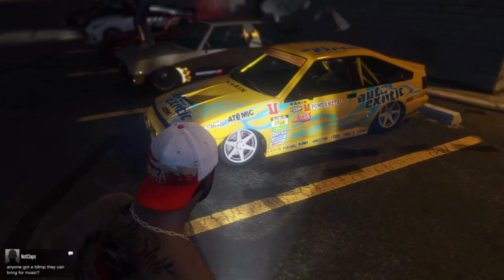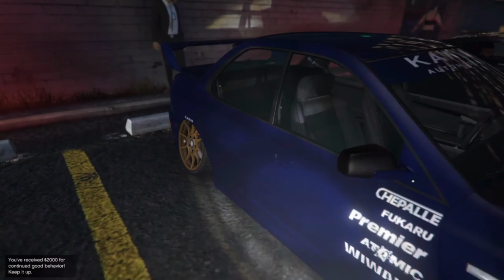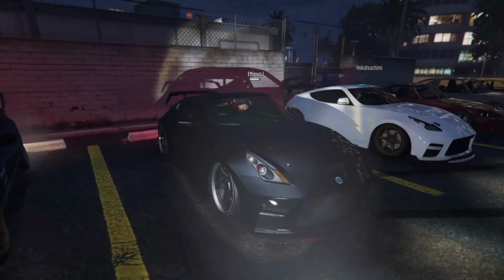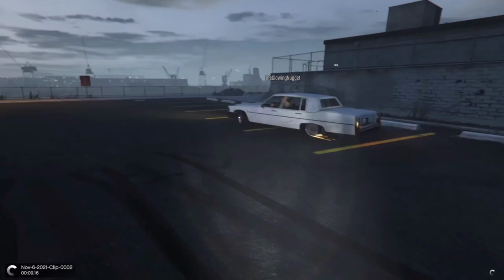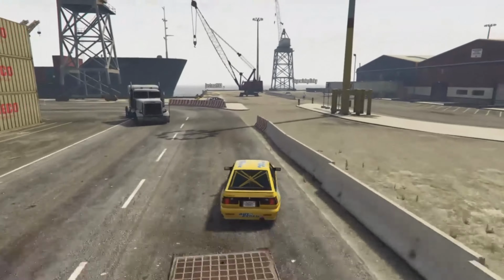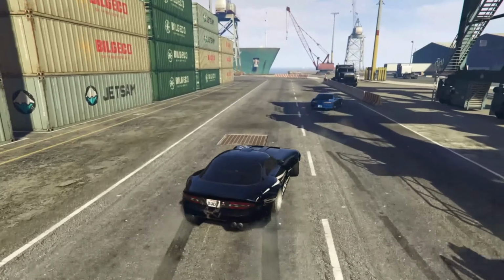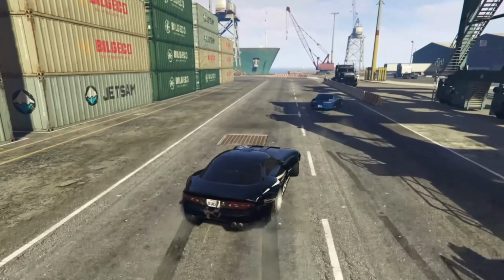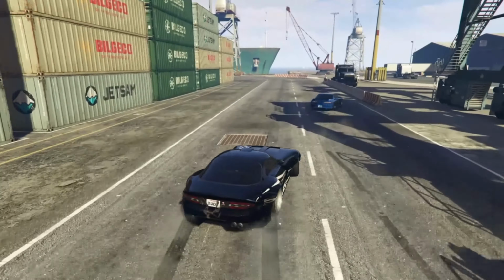Insane DRIFT Car Meet - Tandem, Awesome Drift Battles + More! | GTA 5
I hosted a drift car meet on GTA 5 online PS4, after the new Los Santos Tuners update - this video will show you my perspective / highlights of the drift meet with some cinematic shots added for a better viewing experience. In this meet we did some standard drifting, drift tandems, touge drift runs , with some of us being more ambitious with the entries! Thanks to everyone who came and drifted with us, it was fun!

All of our meets showcased are hosted in my discord server either by me or our other car meet hosts - if you're looking for daily, hassle free and fun car meets, visit my server below!

GTA 5 Online Stance & Clean Car Meet Cinematic Montage | PS4 Rockstar Editor | GTA V Online Car Meet:

GTA 5: Karin Futo GTX Drift Build - Easy To Follow Drift Build + Guide | AE86 Drift Setup:

Timestamps:

Intro: 0:00
GTA 5 - Drift Meet - First Spot: 0:58
GTA 5 - Drift Meet - Drifting At The Docks: 4:11
GTA 5 - Drift Meet - Tandem Drifting At The Docks: 6:14
GTA 5 - Drift Meet - Lester's House: 8:48
GTA 5 - Drift Meet - Touge Drift Runs: 11:54
GTA 5 - Drift Meet - Tandem Touge Runs: 14:51
Outro: 16:31